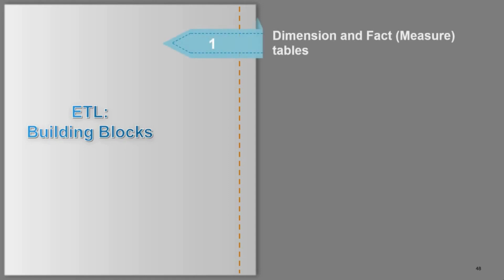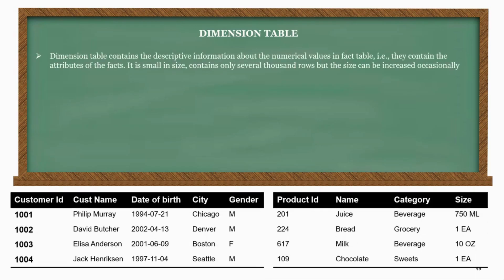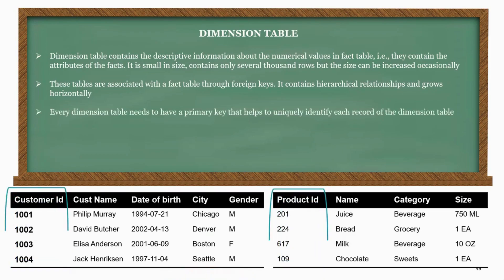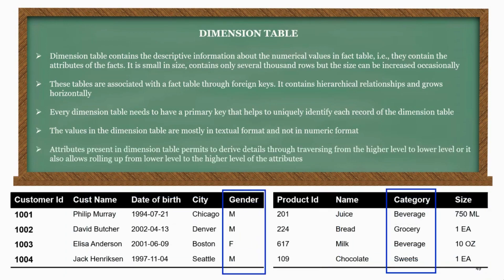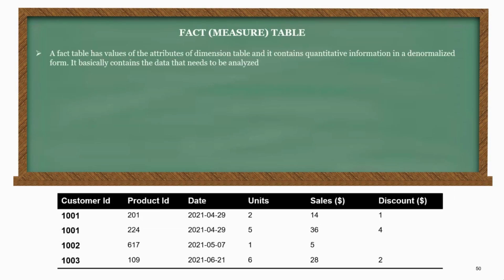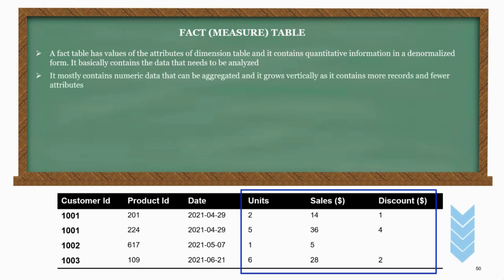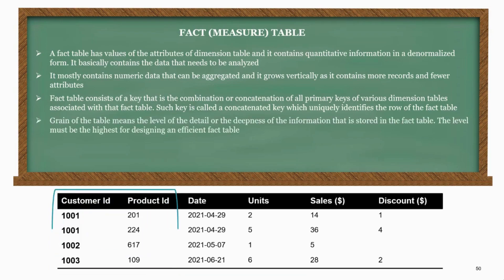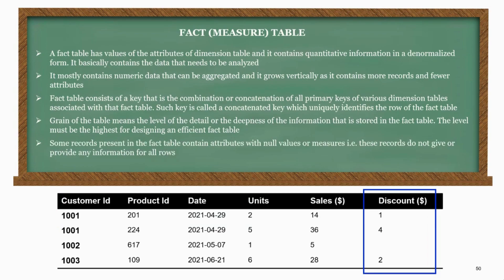Dimension and Fact Measure tables